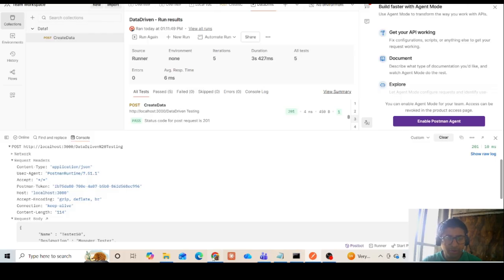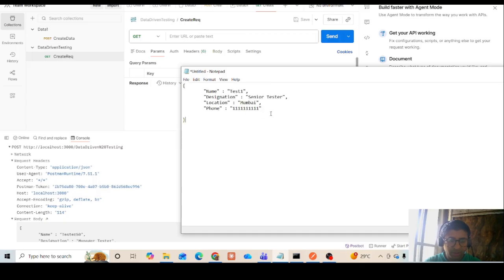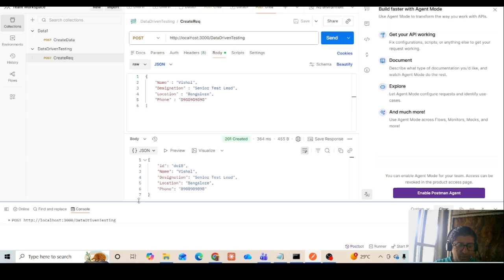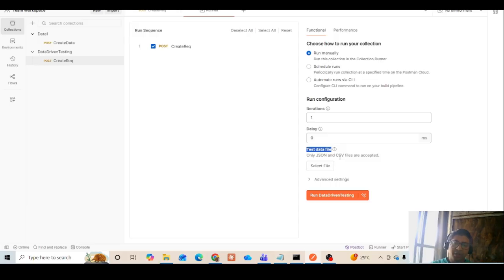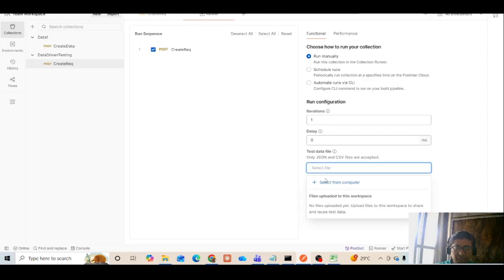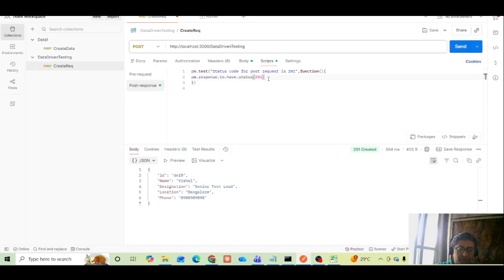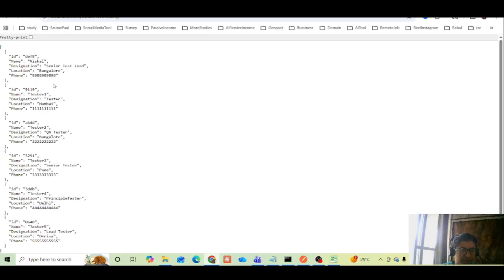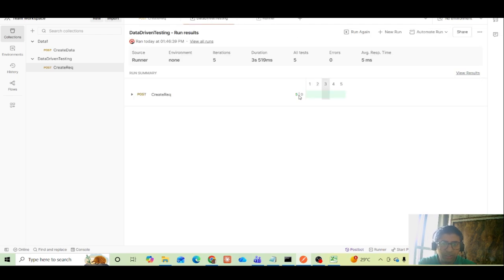Stop Hardcoding in Postman ❌ | Use CSV for Data Driven Testing (Full Guide)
🚀 Want to run multiple API tests in Postman without hardcoding data?
In this video, I’ll show you how to perform Data Driven Testing using CSV files in Postman step-by-step.

🔥 What you’ll learn:

How to create a CSV file for Postman

How to import CSV into Collection Runner

How to use variables from CSV dynamically

Run multiple API requests automatically 💥

Real-time example for better understanding

💡 This method is used in real-world QA Automation projects to save time and improve efficiency.

Instead of writing the same API multiple times with different data, you can:
✅ Use CSV file
✅ Run multiple test cases in one click
✅ Avoid hardcoding
✅ Scale your testing like a PRO

Vishal Kumar Sah
From - Bangalore Karnataka ( India )